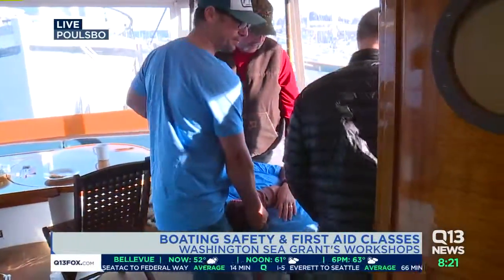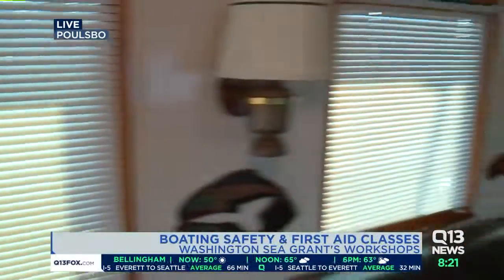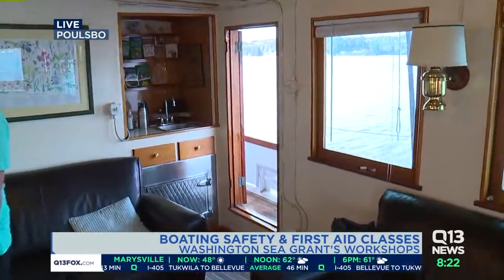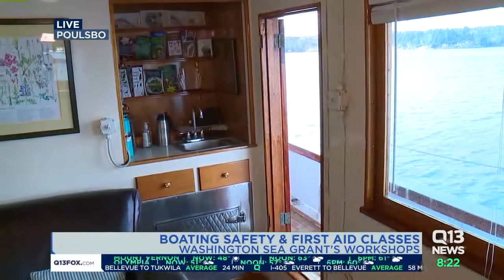Boat safety and first aid classes